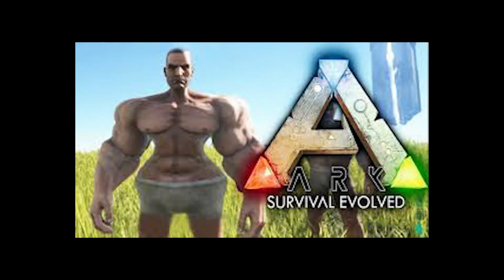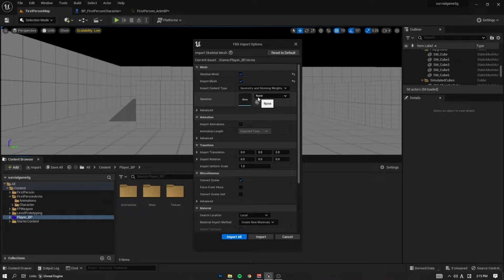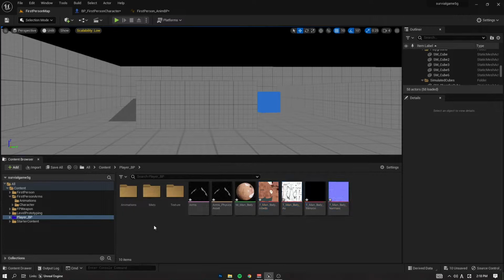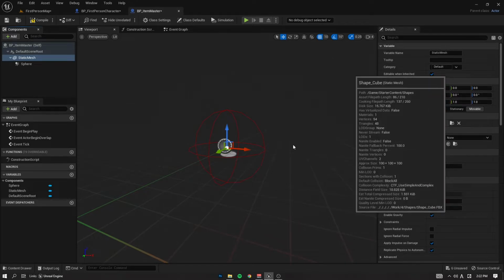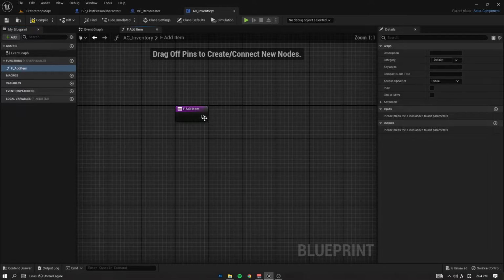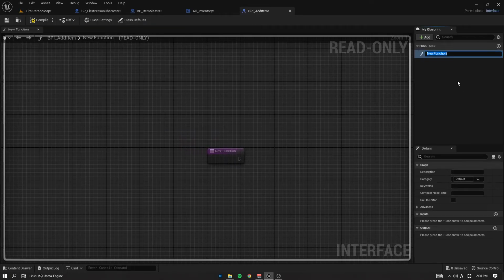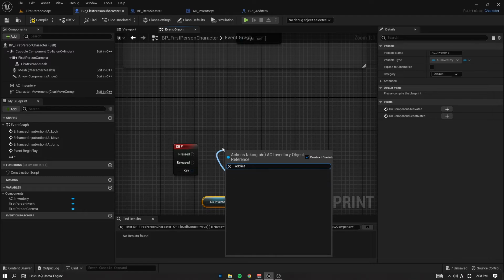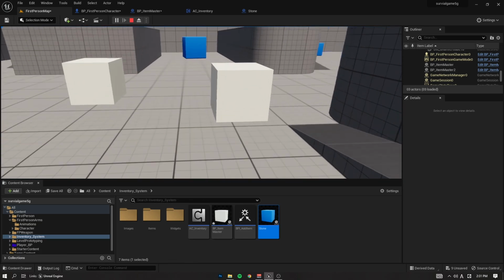Inventory System from scratch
In this video, I'm making a survival game in Unreal Engine! If you're interested in learning how to make a survival game in Unreal Engine, then be sure to watch this video!

This is a comprehensive guide on how to make a survival game in Unreal Engine, from creating the world to adding the gameplay.